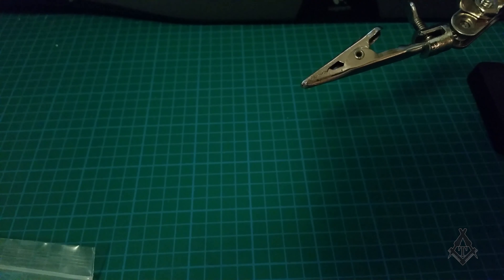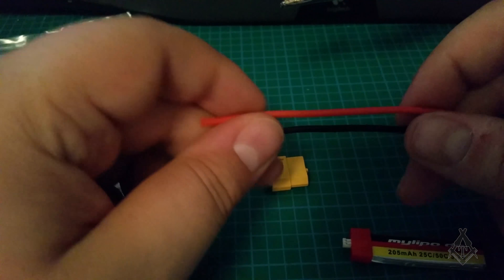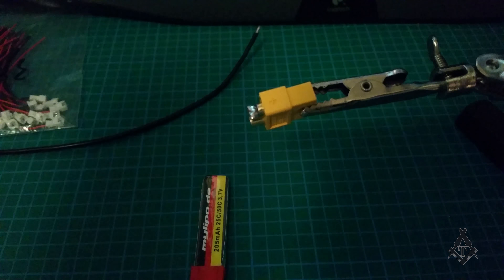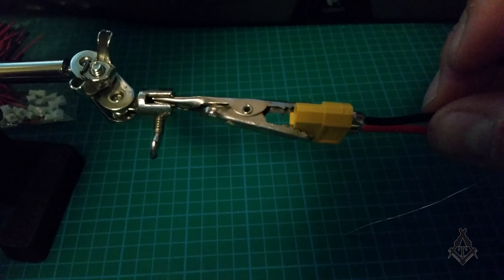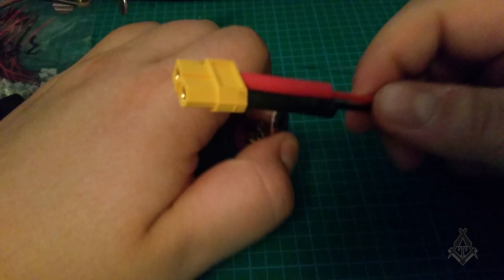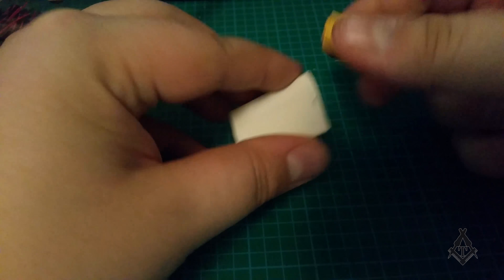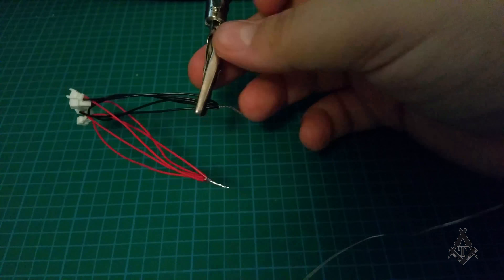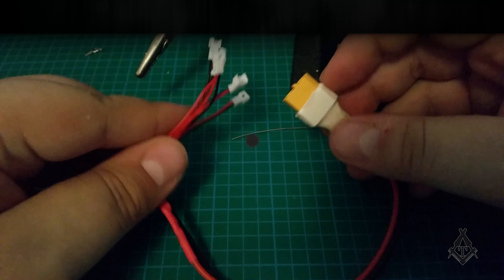Apprentips Ep. 03 - DIY 1S Lipo Parallel Charging Cable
In this video we will be making a parallel charging cable for small 1S Lipo batteries.

Micro JST Connector

eBay US

eBay CA

eBay UK

eBay AU

XT-60

eBay US

eBay CA

eBay UK

eBay AU

Sillicon Wire

eBay US

eBay CA

ebay UK

eBay AU